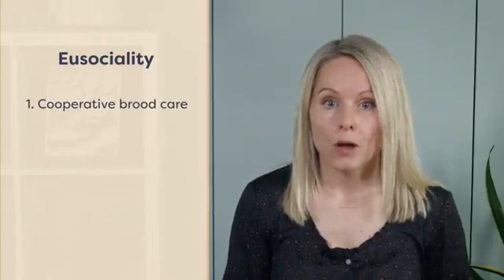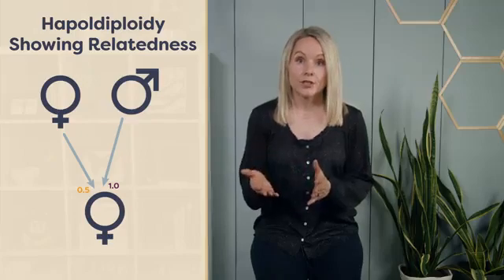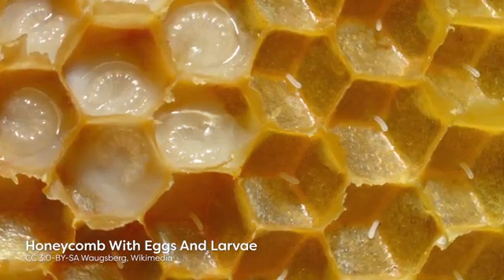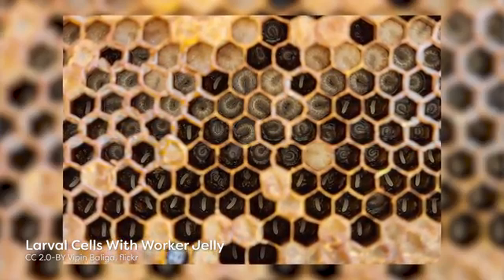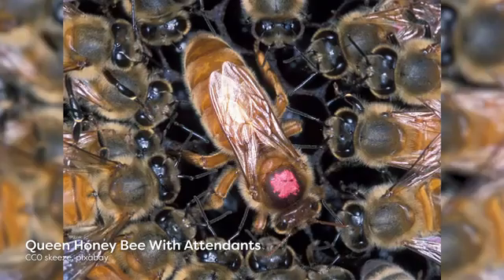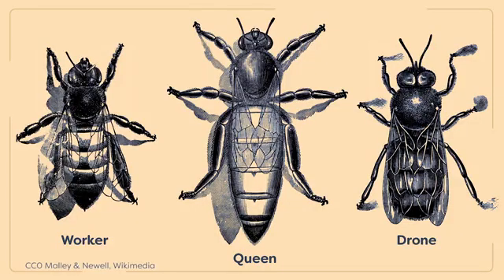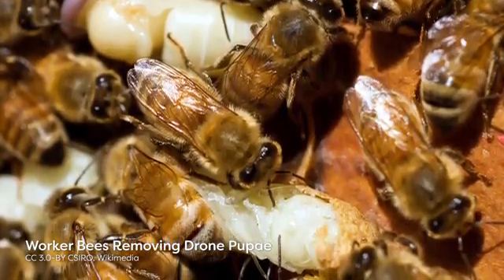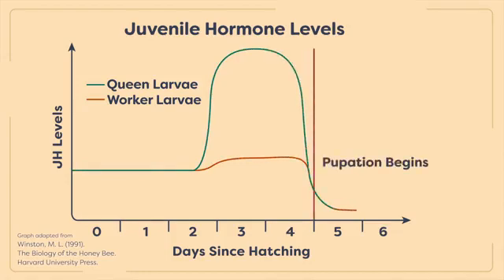Honey Bee Eusociality and Castes | honeybee colonies | Haplodiploidy | Apiculture of honey bees 7.05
A fascinating aspect of honeybee colonies is that they are eusocial. Eusociality is characterized by three distinct traits. The first is that eusocial species have cooperative brood care in which individuals care for offspring that are not their own. The second component of the eusocial society is an overlap of generations as the offspring assist the reproductives with colony tasks. The final trait of the eusocial society, is that it has a caste system, with most of the colony represented by individuals that do not reproduce and only one or a few reproductive individuals. Eusociality has evolved independently in several orders of insects. In addition, to the Hymenoptera including all termites, some species of thrips and aphids, and even with beetle species. Within the Hymenoptera, eusociality has evolved multiple times. All ants are eusocial along with some bees and wasps. The altruistic behavior that drives the evolution of eusocial societies, such as cooperative brood care, is more likely to arise if individuals share similar genes and are closely related. In Hymenoptera such close kinship maybe the result of the genetic phenomenon known as haplodiploidy.
Apiculture of honey bees | apiculture lecture | apiculture equipment | honey bees making honey 07 04
this module contains apiculture full lecture, apiculture equipment's, honey bee diseases and insects attack.
 Both wild and domesticated bee species facilitate pollination that helps agricultural production and supports ecological diversity. Many species of bees have been domesticated throughout human history. The bees in the genus Apis, collectively called the honeybees, were the first to be domesticated about 7,000 years ago. These were domesticated because they produce a variety of products that we use or consume, including honey and wax. Both of which are produced in large enough quantities to be harvested and farmed by humans. There are also easily managed by keeping them in hives, which has promoted a long history of apiculture in human society. Apiculture is the maintenance of honeybee colonies by humans and hives built by people.
Play video starting at :1:6 and follow transcript1:06
It is an important part of our agriculture, economy, and environmental health, and is now an important global practice. We know from cave paintings of bees and honey collection that the exploitation of honeybees has been happening for at least 9,000 years. Honey is a sweet carbohydrate-rich food that is still consumed by people all around the globe. There are more than 80 million managed beehives around the world that together produce about 1.6 million tons of honey every year. In Canada, over 700,000 managed honeybee colonies produced more than 43 million kilograms of honey, valued at $230 million in 2015, most of which is produced in the Prairie provinces.